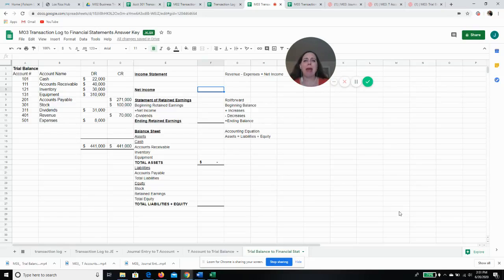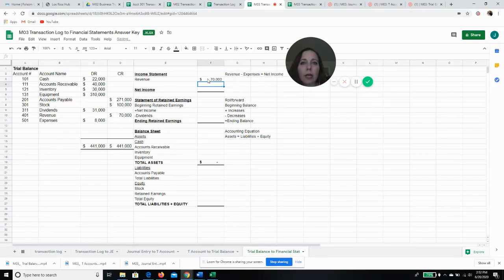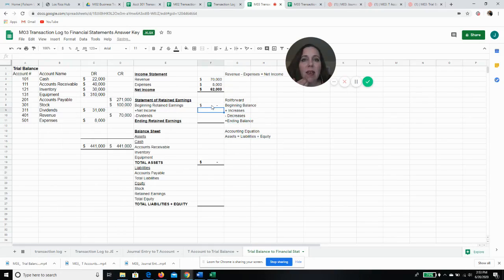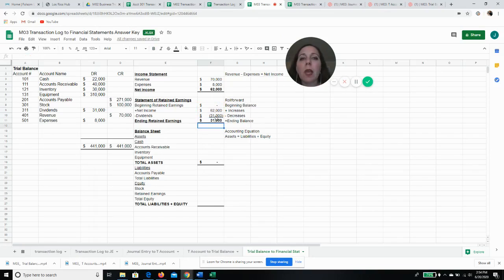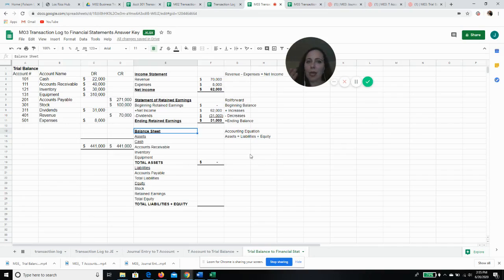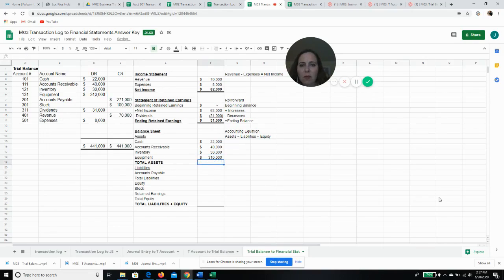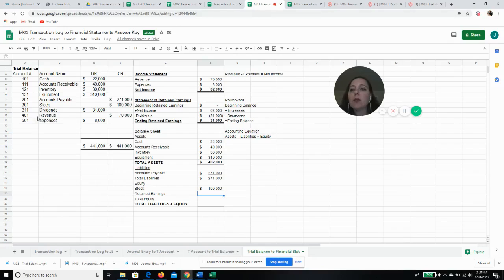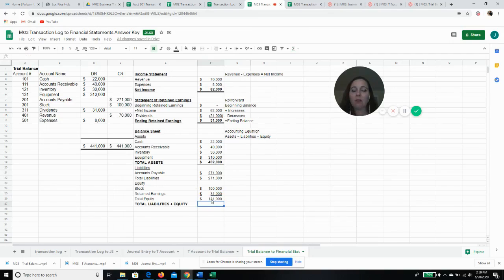M03 Financial Statements